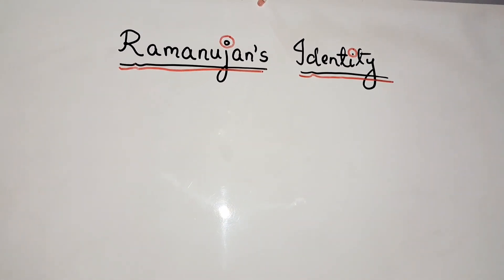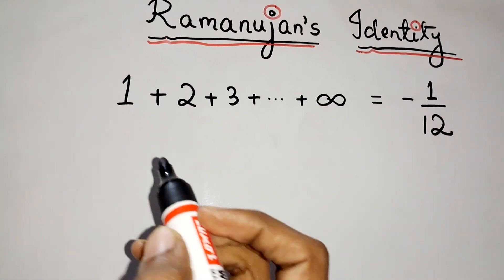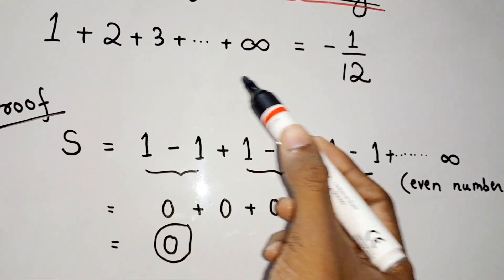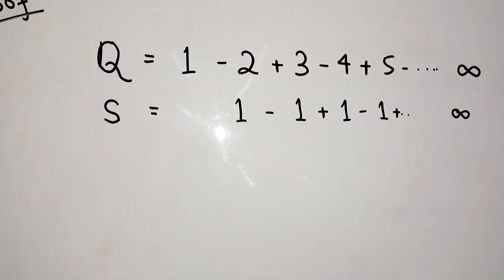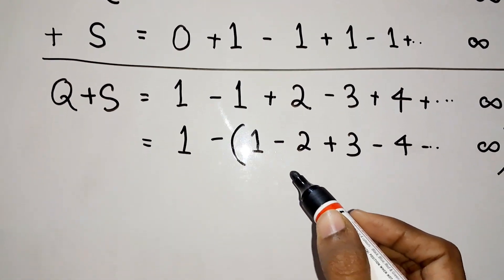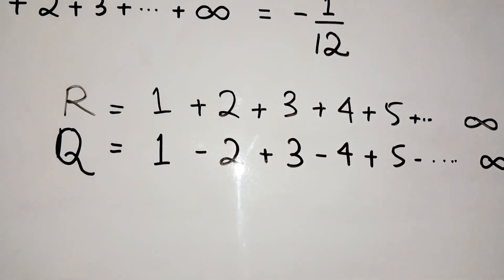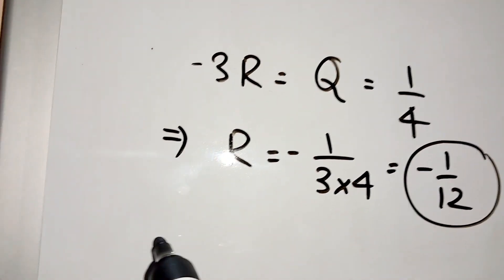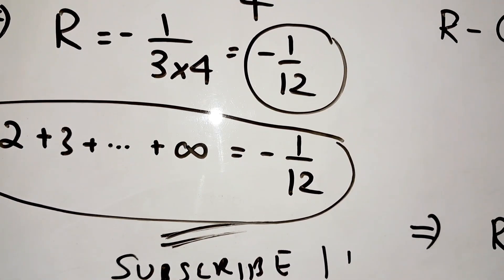Ramanujan Identity||Infinite sum of natural numbers||Simple proof